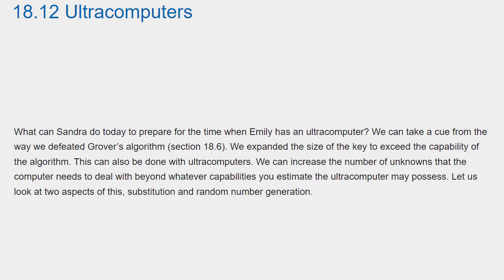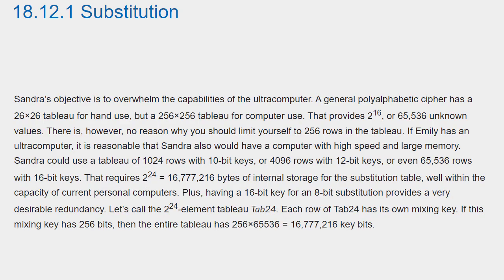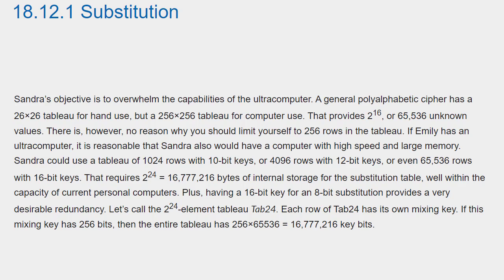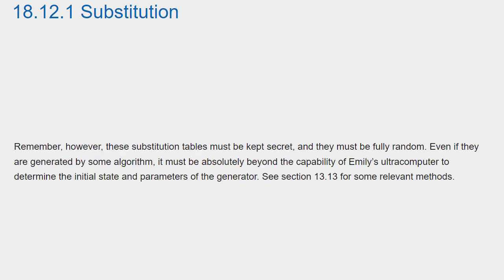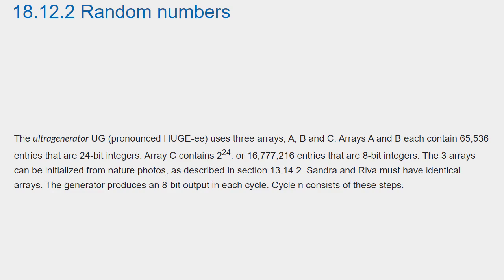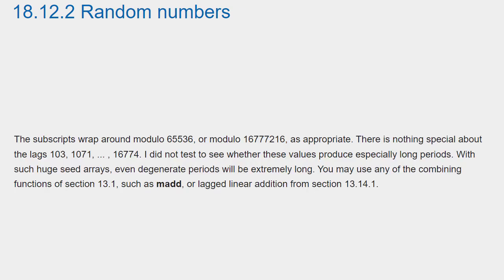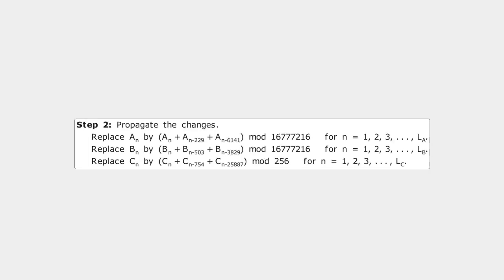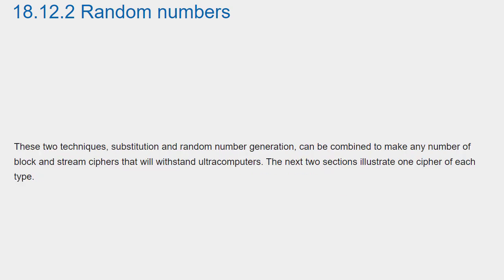107 Chapter 18 Ultracomputers